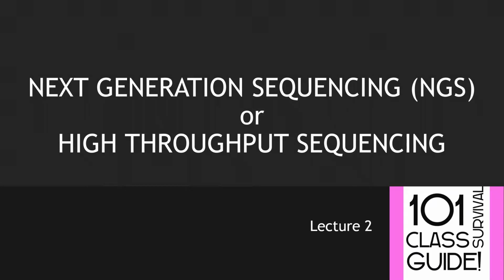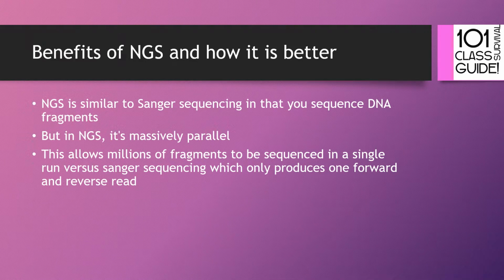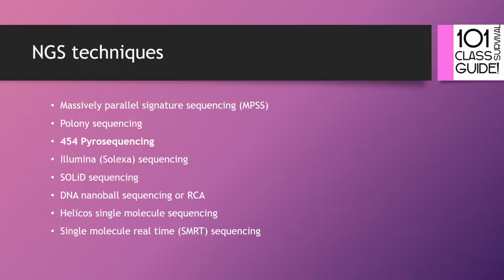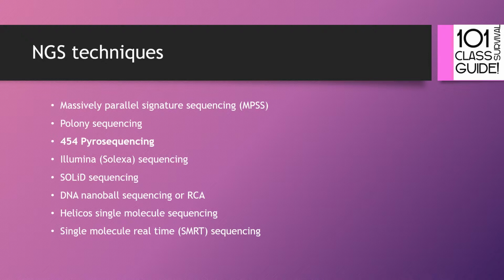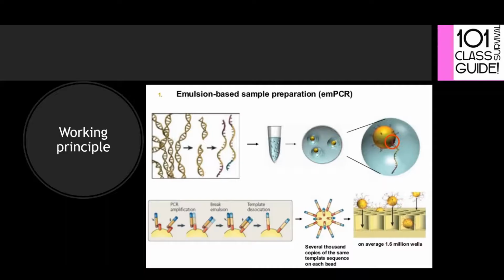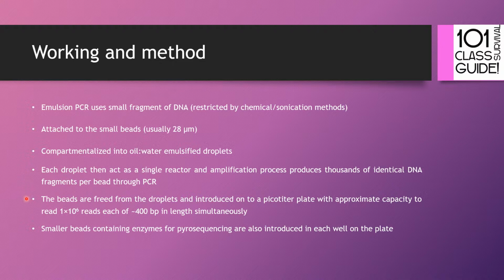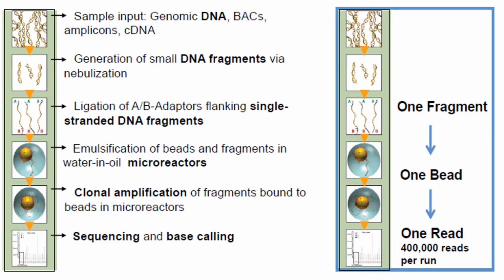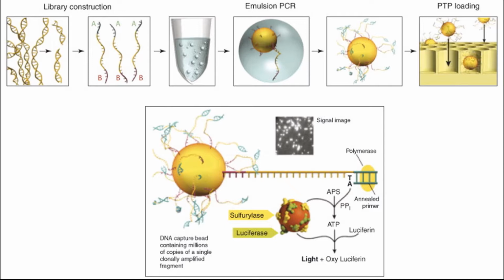454 Pyro Sequencing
This video lecture is about NGS, also known as Next Generation Sequencing in which we'll be learning about basics of NGS and cover till 454 pyroseqeuncing method which is a type of NGS technique